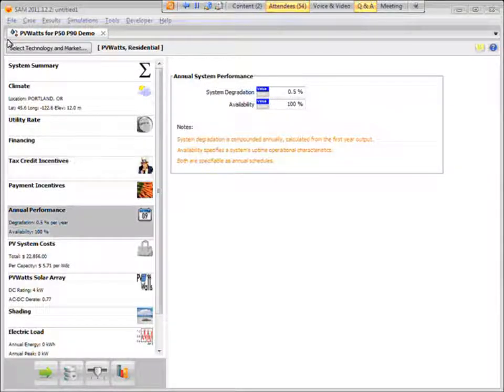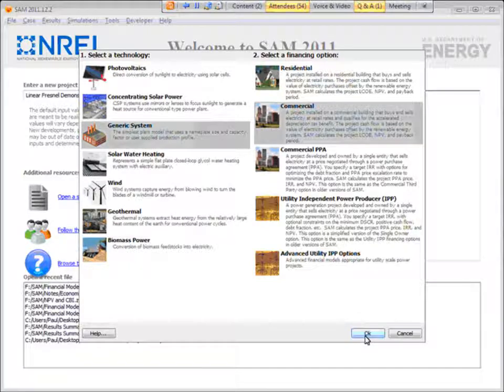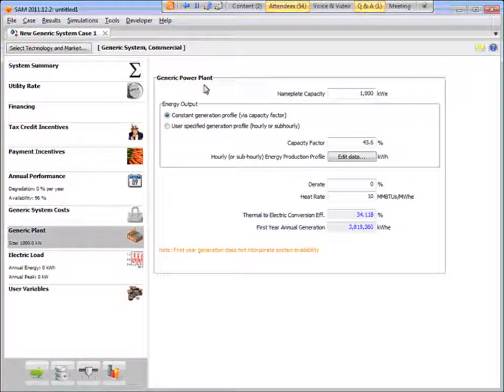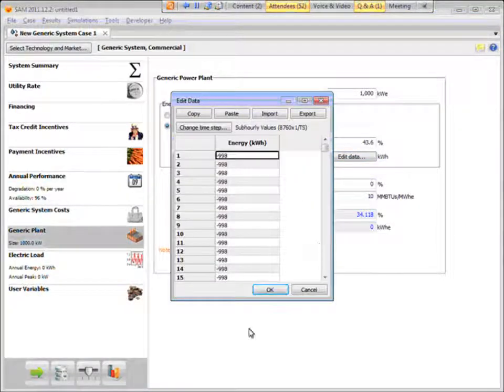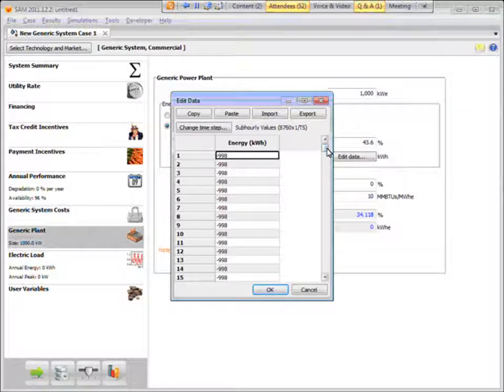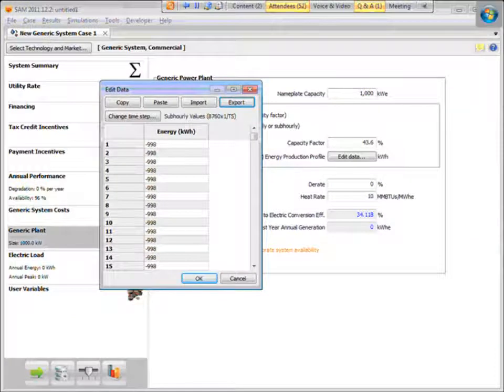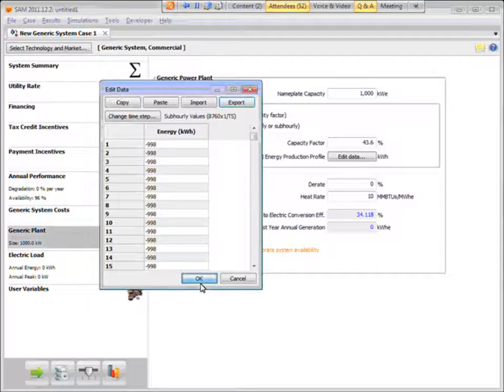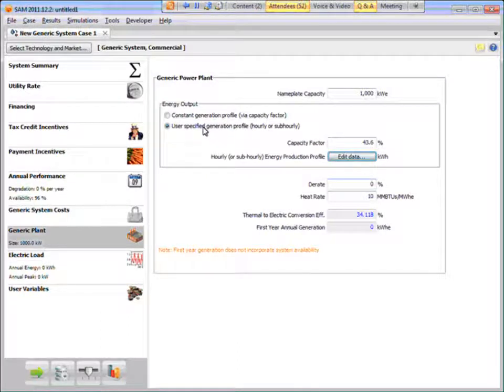SAM 2011.12.2 New Features: Generation Profile as Input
Describes the new capability of SAM's generic systems performance model that allows you to use an hourly or subhourly annual generation profile as input coupled to one of SAM's financial models. Part 8 of the SAM 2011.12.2 New Features webinar presented on February 14, 2012.